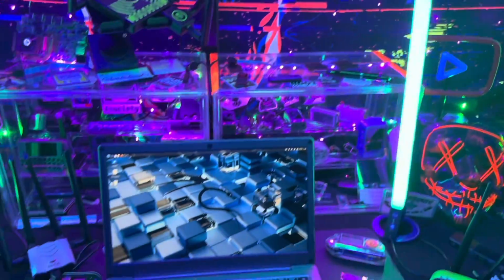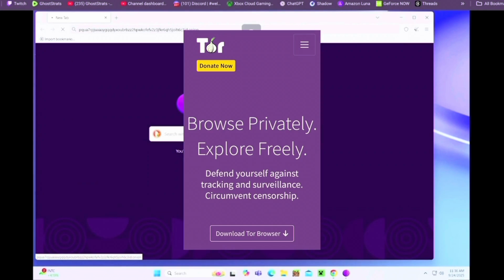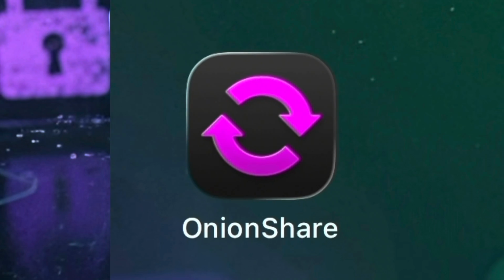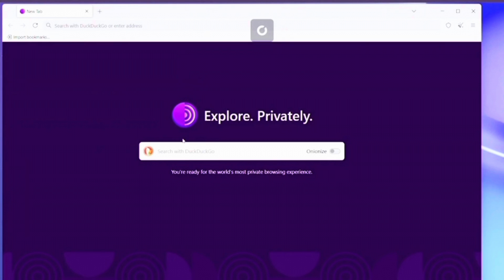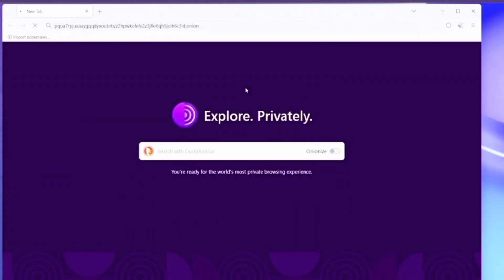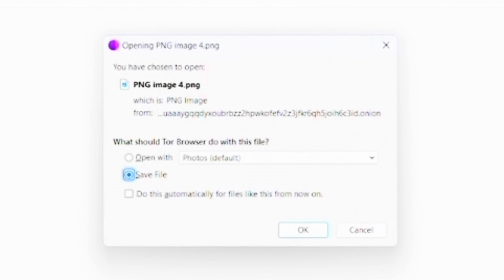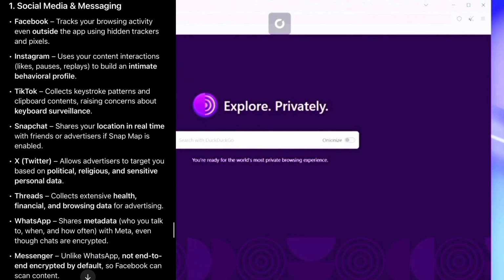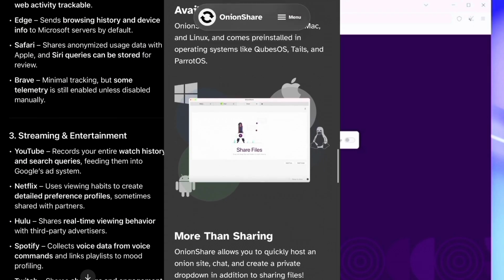Phone Tutorial: Install OnionShare and Send Files Privately Over the Dark Web. Easy and FREE!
In this video I show how you can install and use OnionShare directly on your phone at no cost. With OnionShare you can send and receive files privately using the Tor network, keeping your data out of the hands of companies that track and sell your information.

I also demo how a cloud computer helps add another layer of privacy by making sure your Internet provider only sees a connection to the cloud machine, not the activity inside. The main focus is on the phone install, file sharing, and file retrieval between devices.

This video is designed to help you understand how free tools like OnionShare and Tor can give you back control over your digital privacy. Always use responsibly and within the law.

Lake tree / plus directory / plus merch ￼